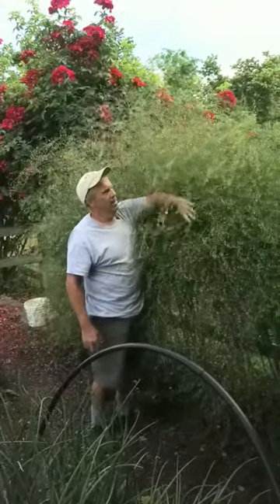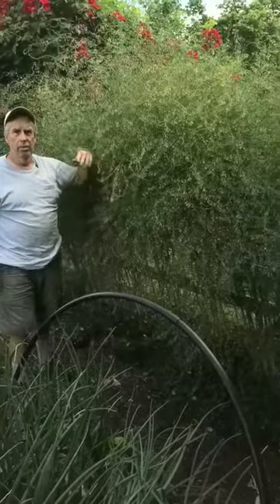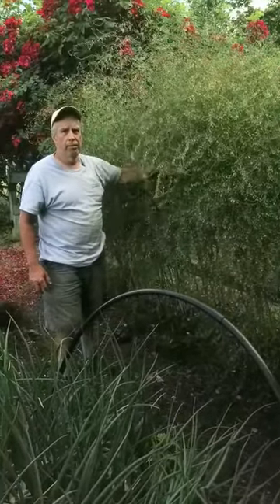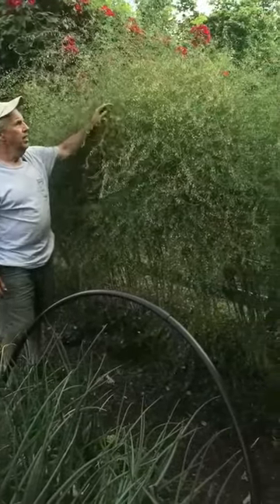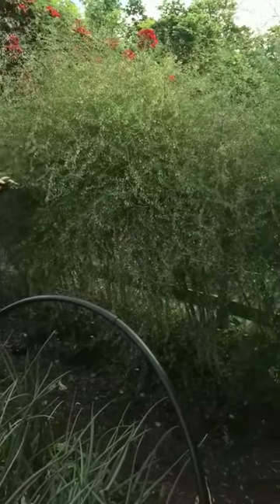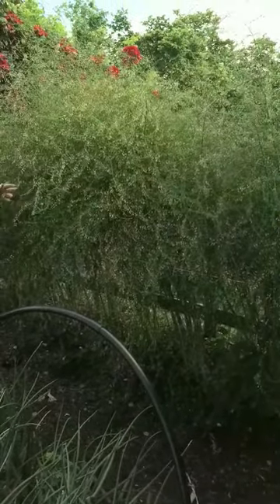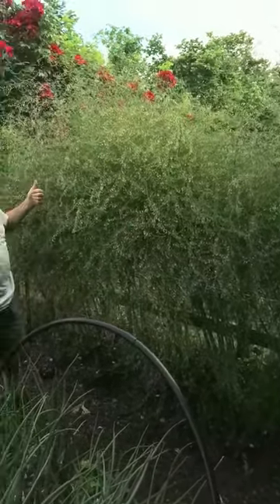Growing big Asparagus!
Hi Folks! In this weeks Short we wanted to highlight the 5th year on our asparagus bed. The variety is Jersey.  Each Fall when the plants get hit by a hard frost we chop the crop residue and leave it on the bed. We then add about a cubic foot of biochar to the top of the bed, then cover it with compost. This years growth has been fantastic!

Bare Mtn Farm's YouTube channel was created to provide free video content on the techniques and other topics on our farm that help promote growing a sustainable and regenerative way.  If you would like to make a donation to help offset the costs in creating this content, you will be helping in the promotion of our efforts so that we can keep producing this useful content. Thank you in advance for any generous contribution you can make, all gifts are greatly appreciated!